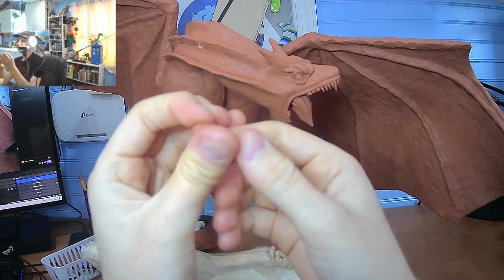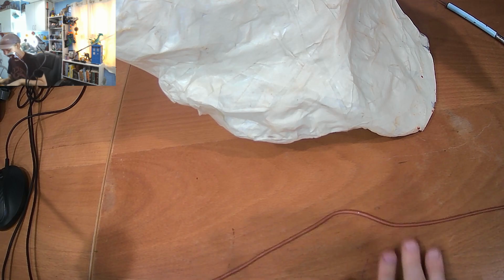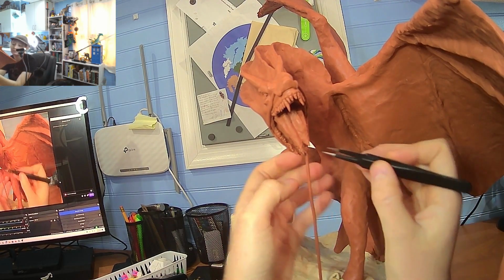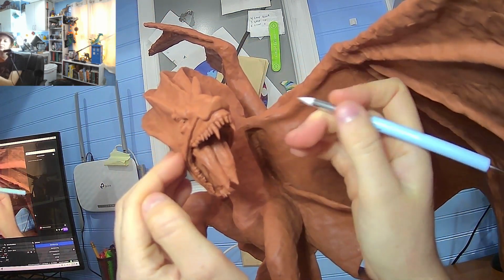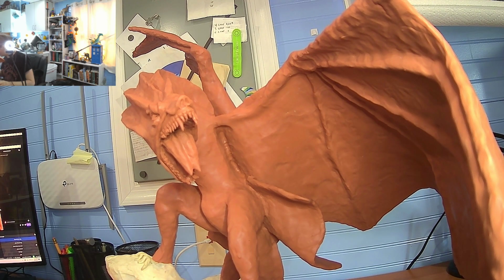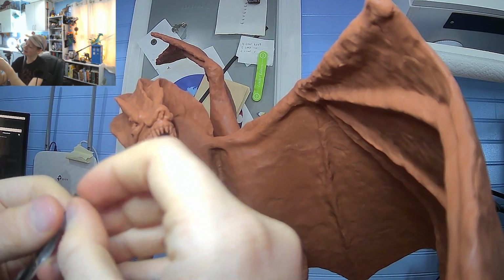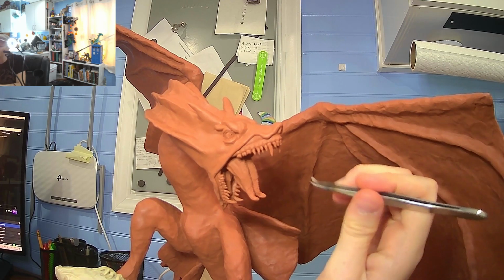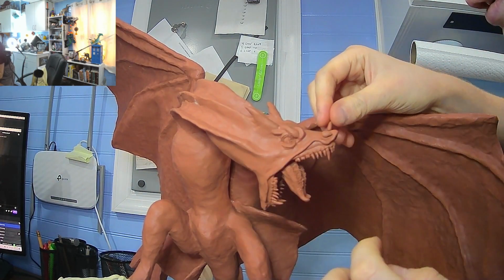Art Time, Baybeee - pt 6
Part 6 of a full body clay dragon tutorial -- Watch live